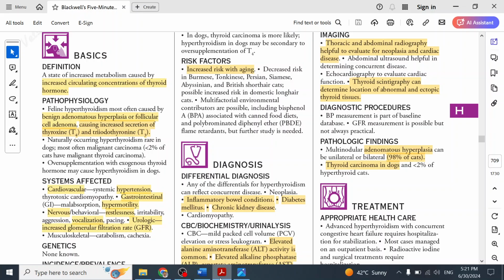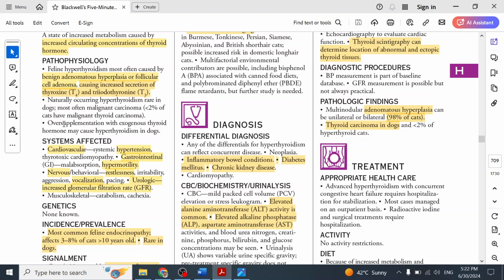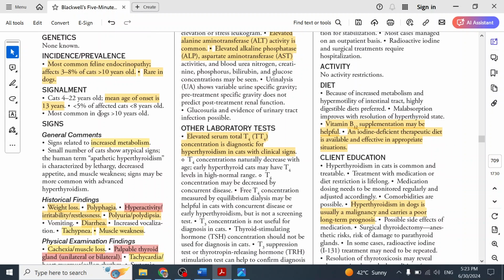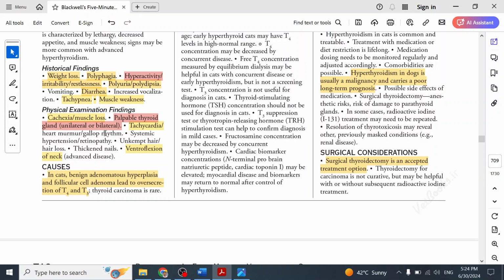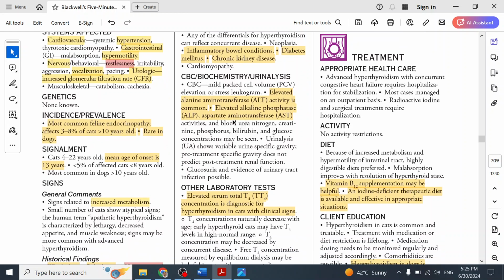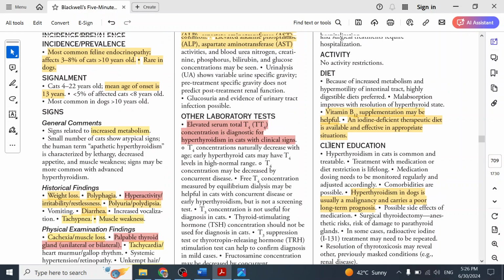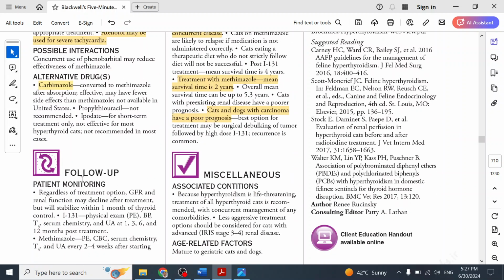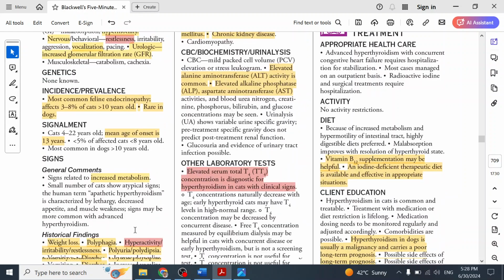Hyperthyroidism in cat | High T4 and T3 level | Vetboard Academy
Welcome to Vetboard Academy!

At Vetboard Academy, we are dedicated to providing top-quality veterinary education online, with a primary focus on preparing students for the NAVLE (North American Veterinary Licensing Examination) and BCSE (Basic and Clinical Sciences Examination).

In this video: you will learn about hyperthyroidism in cat with signs, general mechanisms, function, pathophysiology, diagnosis, prognosis and treatment.

About Vetboard Academy:
Vetboard Academy is your go-to online resource for comprehensive veterinary education. Our mission is to make learning accessible, engaging, and effective for everyone passionate about animal health. From fundamental concepts to advanced topics, we cover a wide range of subjects to meet your educational needs.

Why Choose Vetboard Academy?

Expert Instructors: Learn from experienced veterinarians and industry experts.
Comprehensive Curriculum: Access a wide range of courses covering all aspects of veterinary science.
Flexible Learning: Study at your own pace with our online courses and video lectures.
For access to our premium lectures and exclusive content,

Your support helps us continue to provide valuable content to the veterinary community.